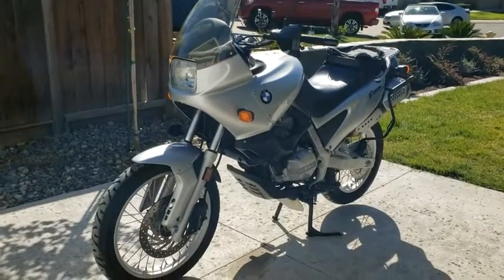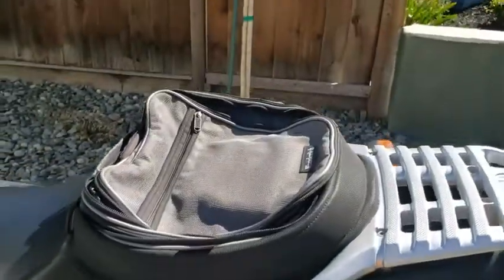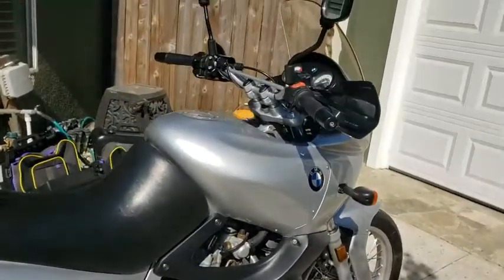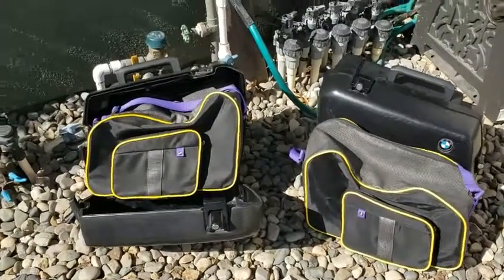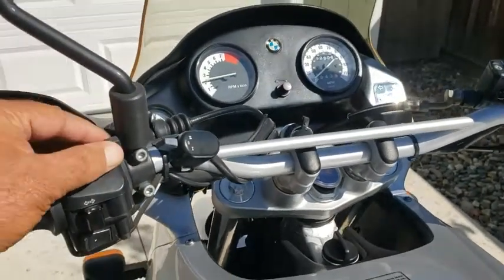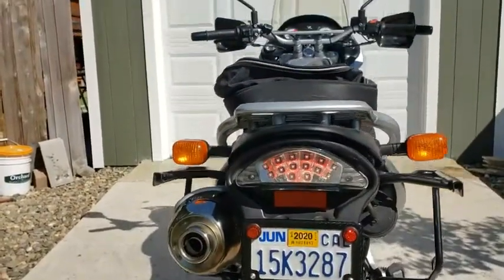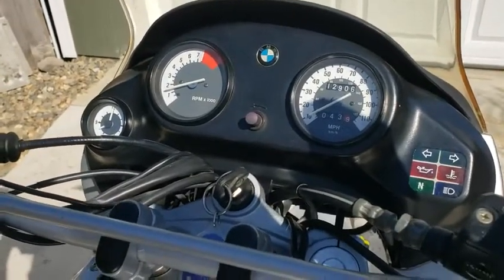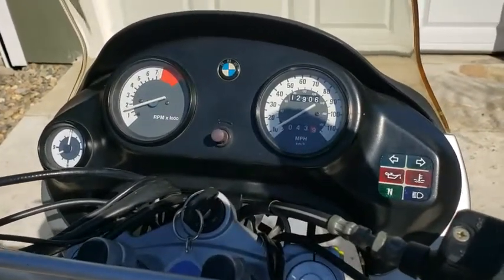Bike Ad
1999 BMW F650 for sale Modesto, CA Craigslist - 9.22.19